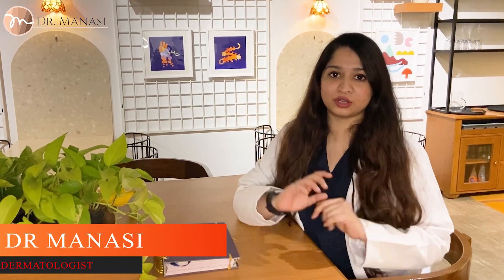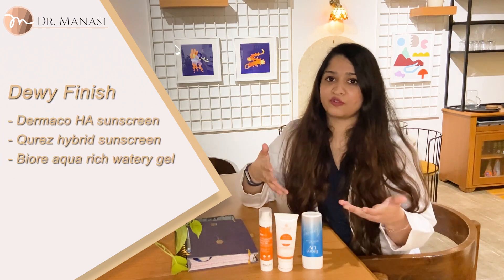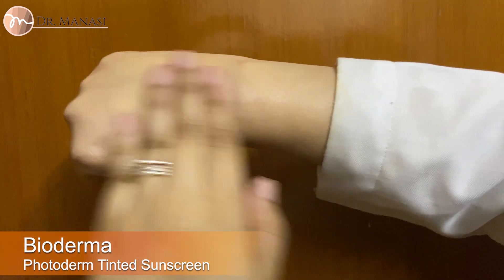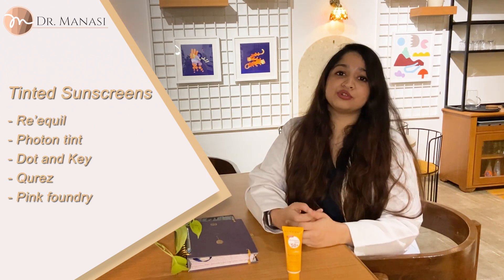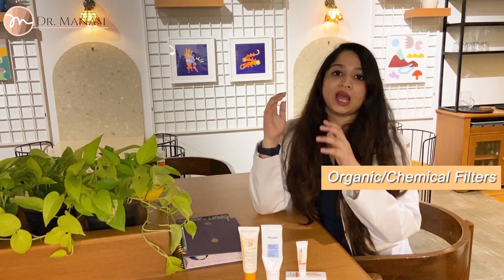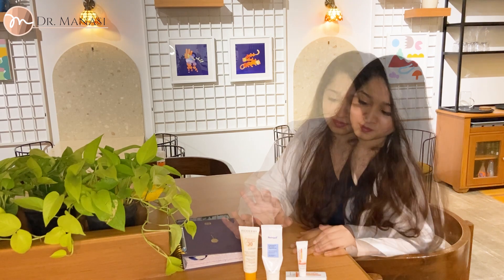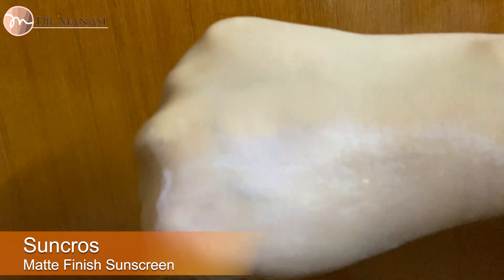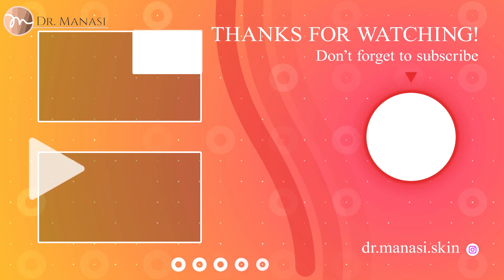Choosing a Sunscreen according to finish, UV filters and tint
In today’s video, I am covering everything I can about how to pick a sunscreen according to the finish, UV filters and tint!
Bonus: I am also sharing with you some sunscreens that I love, as well as some wonderful sunscreen texture shots.

PS - I had to shoot these textures three times to get them just right. And each time, I had to wash my hands between each product application 😅 I really hope you appreciate my efforts, as well as the video.

Here are some timelines to help you navigate through this educative video about sunscreens:

[00:00] Introduction
[00:10] Sunscreen according to finish
[00:14] Matte finish
[00:37] Dewy finish
[00:47] Sunscreen according to Tint
[02:12] Sunscreen according to UV filters
Tinted sunscreen

I hope your favourite sunscreen is mentioned in here!

Links to purchase these sunscreens:

UV Doux SPF 50 Silicone Sunscreen Gel

Bioderma Photoderm AKN Mat Matifying Fluid SPF30

UV Doux Sunscreen Lotion SPF 30

Bioderma Photoderm Spot-Age Gel-Cream SPF50+

Bubblefarm Ultra Light Sun Shield: available on brand website